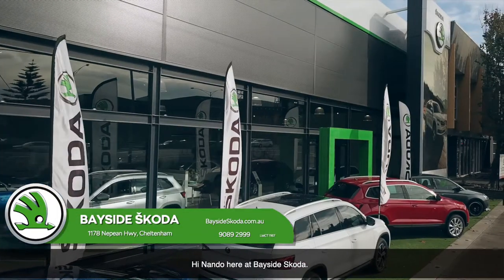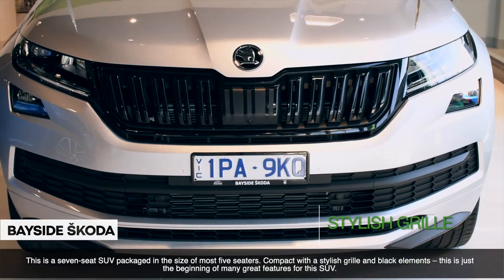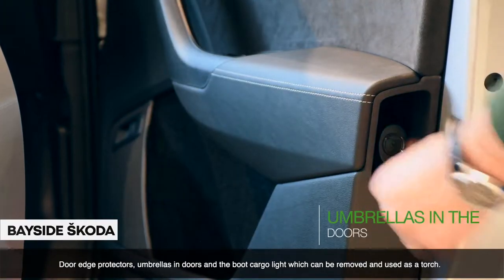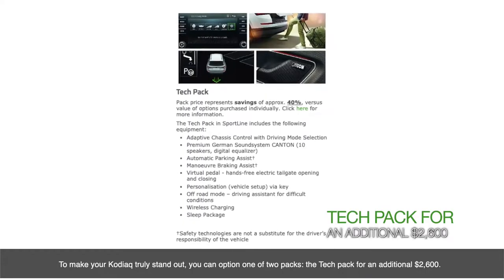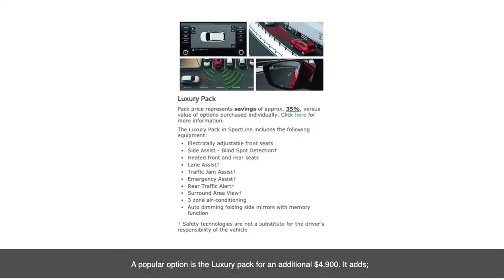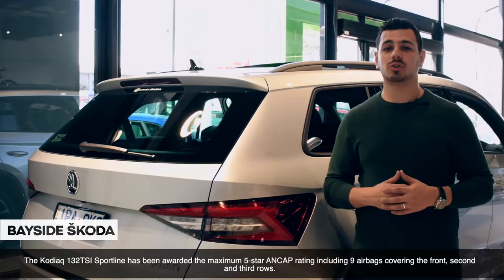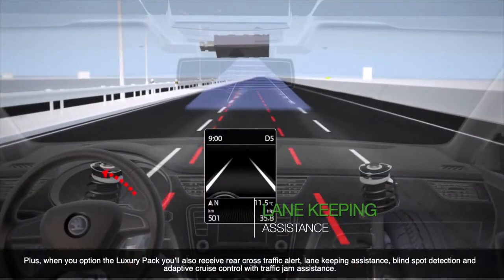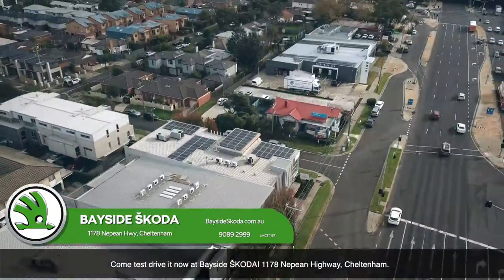Explore The 7-Seat Kodiaq Today @ Bayside Škoda